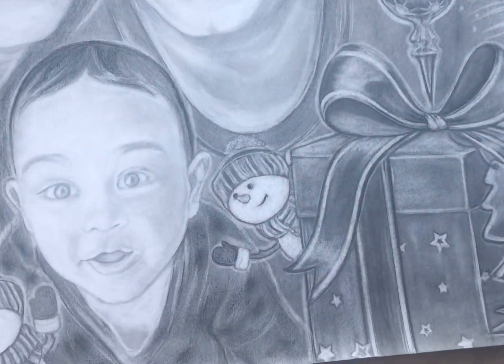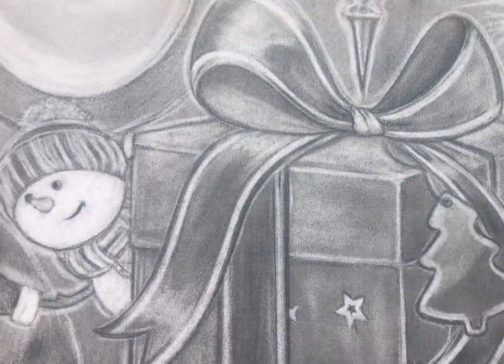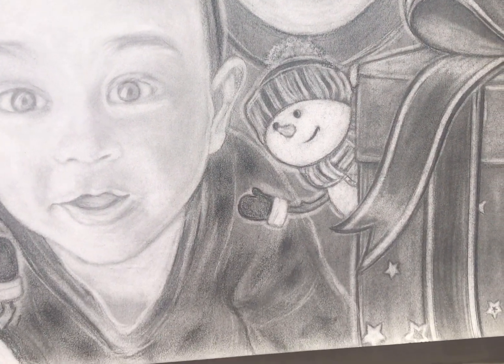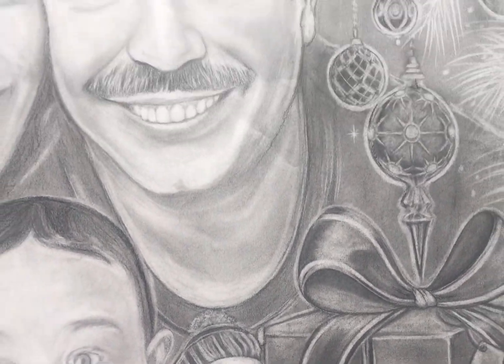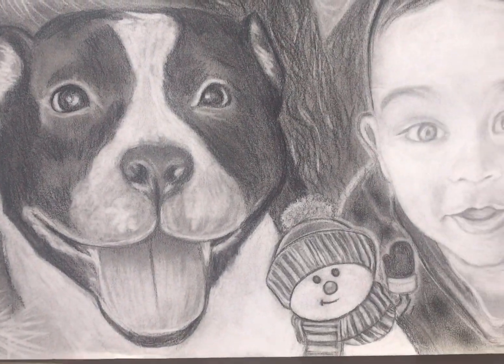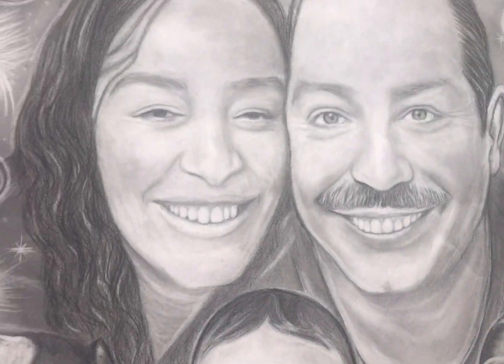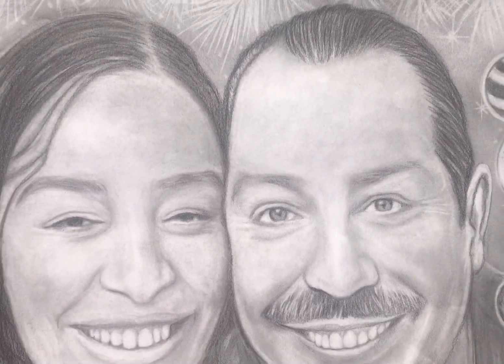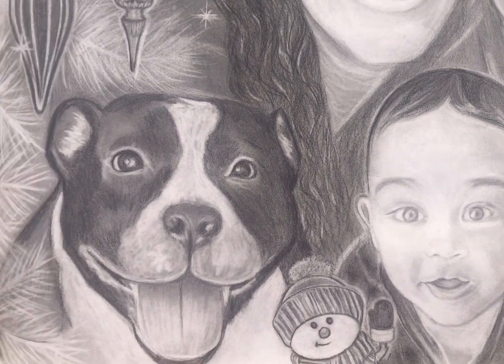How to draw a family portrait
Realistic family portrait- part 3